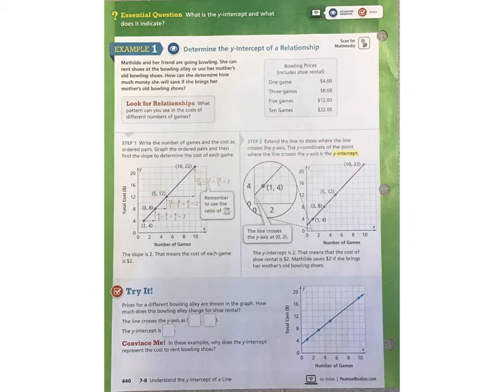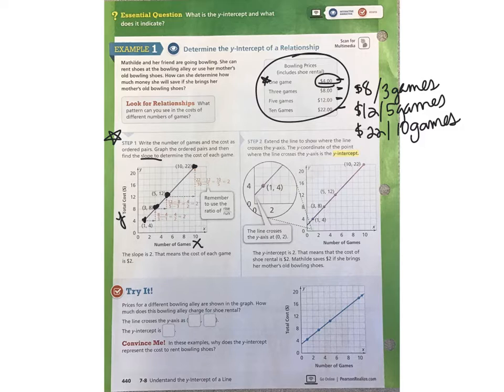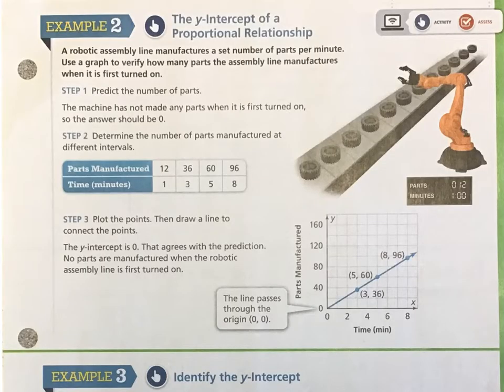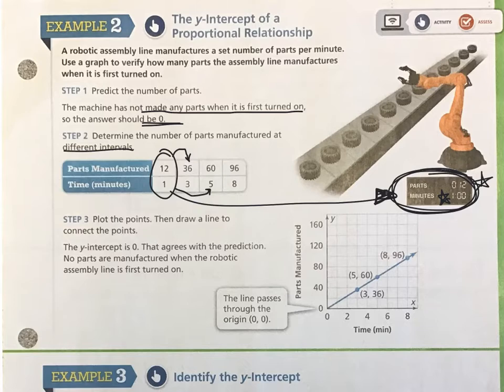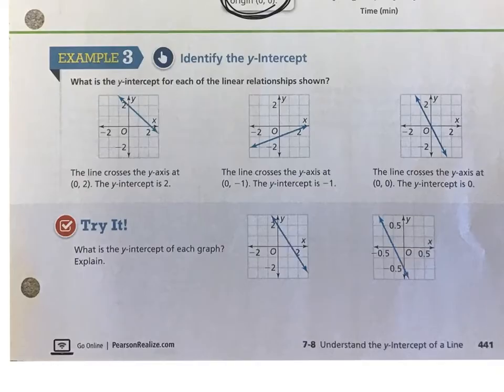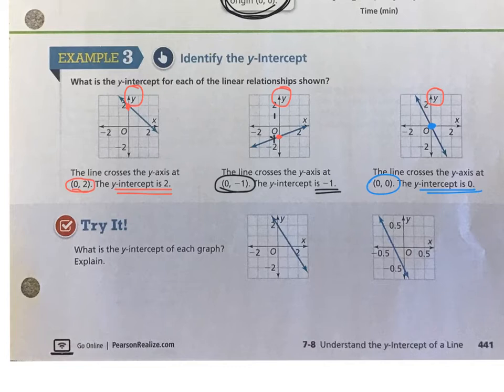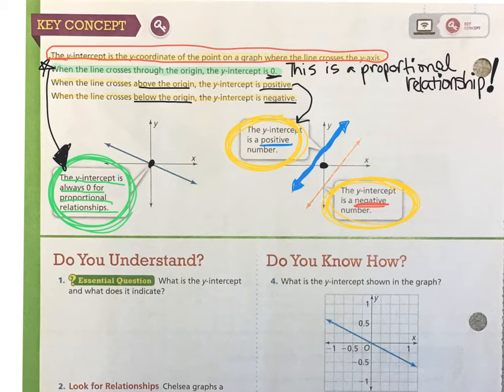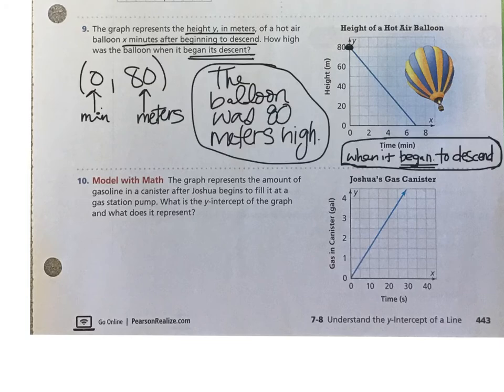Accel Lesson 7-8